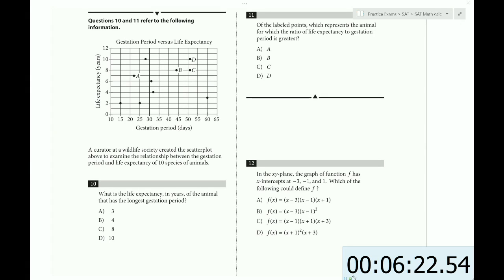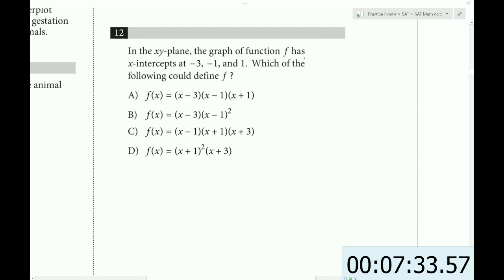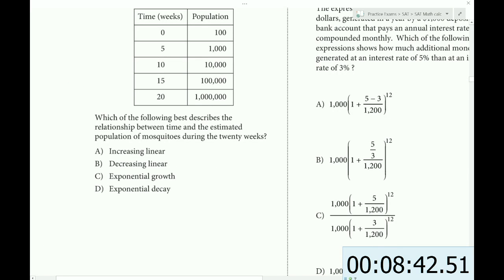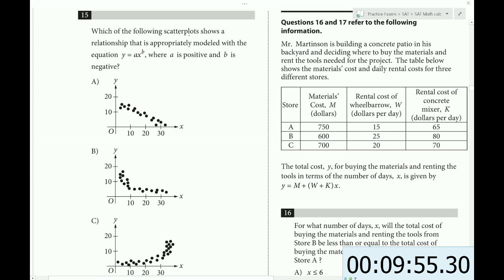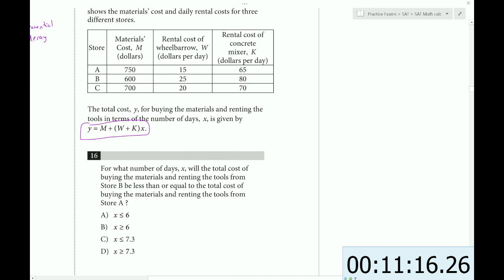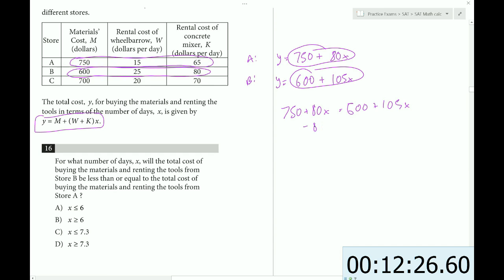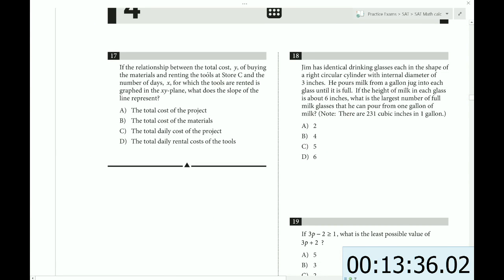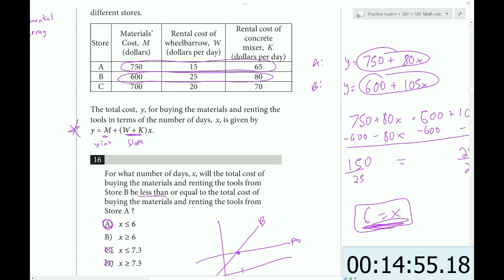Collegeboard Official SAT Study Guide 2016 Test 4 Section 4 Part 2 #10-17